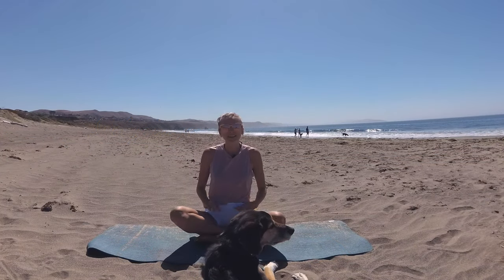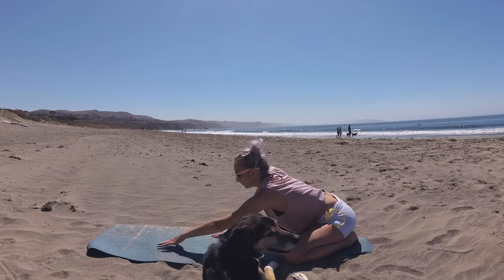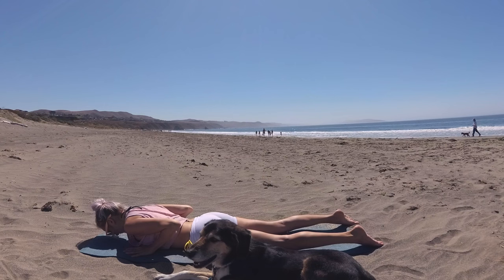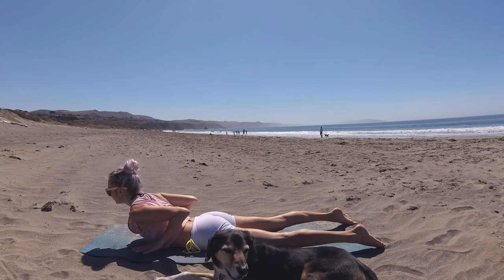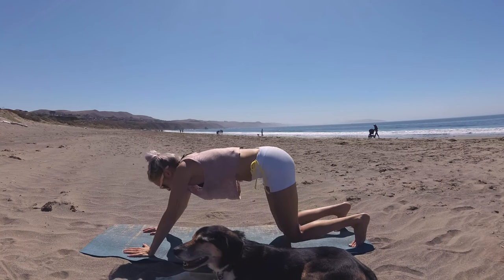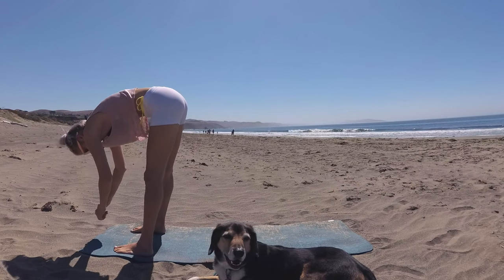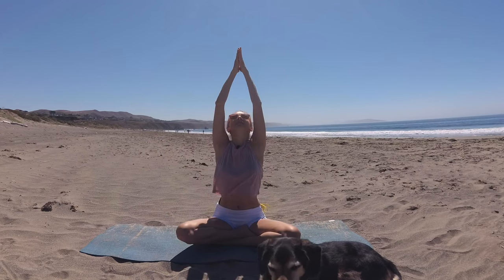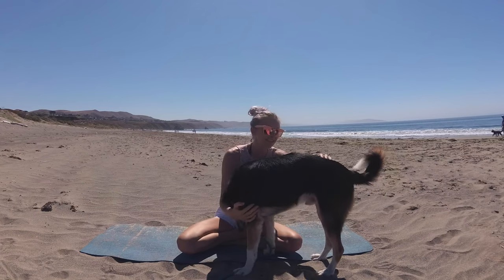Yoga in 10 | Yoga for Your Lower Back | MINIMAL CUES to let your body guide you | Awakened Actions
In this Yoga in 10 sequence we flow through great stretches that will help relieve lower back pain by stretching and engaging the muscles. Not just the muscles of your low back, but also your hips, hamstrings, glutes and more as everything is connected my friend!

If you enjoy the minimal cues be sure to leave a comment letting me know so we can be sure to release more like it!

The intent is SUPER minimal cues! Aiming to just cue the pose and let your body do the rest. My hope is that you connect more deeply with your body, that you are able to turn more deeply inward, rather than listening to all my cueing and focusing on finding that perfect alignment.

For this reason this practice is NOT ideal for a COMPLETE Beginner (Level 1).  Beginner yogis (Level 2) are welcome to explore. Ideal for Beginner Yogis looking to take it to the next level, and for Intermediate or Advanced Yogis.

With minimal cues you are even more free to make this practice your own even more! Feel free to explore and find movement in each pose. Find what feels good in your body!

Breathe deeply, enjoy the nourishment of your breath, and explore how your breath can enhance each pose, the transition, your overall experience on the mat!

Flow it out and feel your best in body and mind!

??Questions??

---Ashley